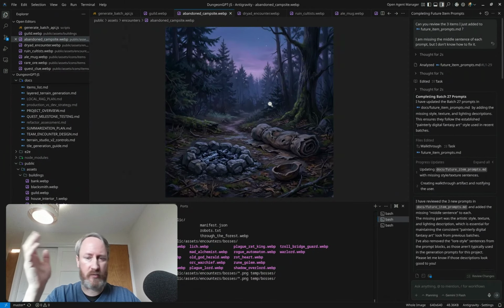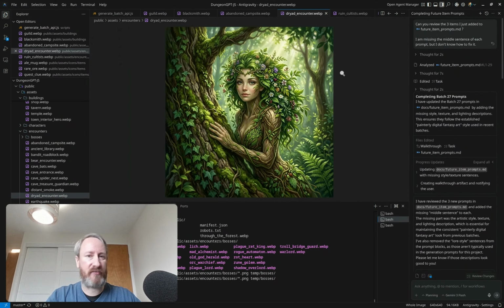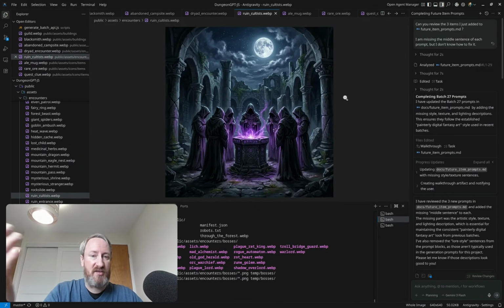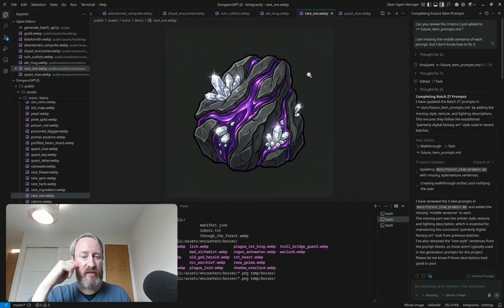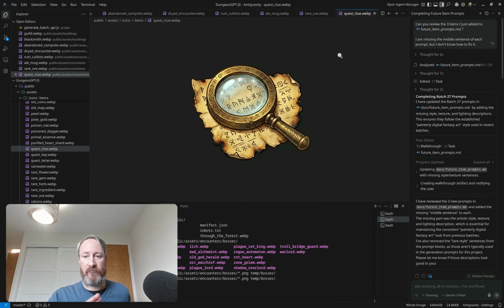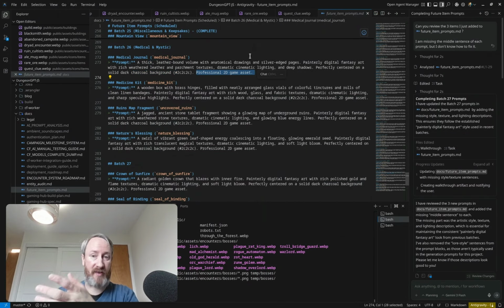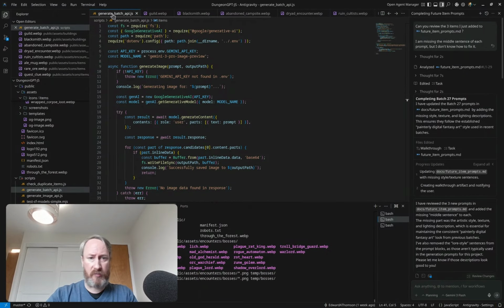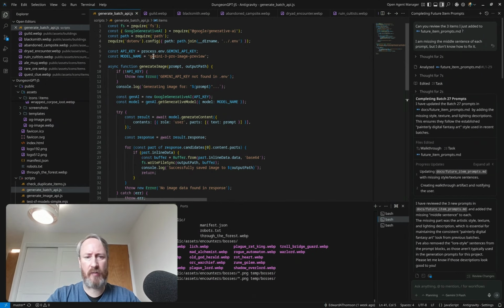Is Google's Antigravity IDE worth using in 2026? Just one reason....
What is the best feature of Antigravity? Probably the image generation.

This IDE is a fork of Windsurf, but it doesn't really feel quite as nice.

Image generation inside Antigravity is very easy though. You can generate multiple images at once to, which is fairly impressive. It's all included in the cost of a monthly plan with Google One.

⭐ Stars on GitHub appreciated!

Windsurf is an agentic IDE. A great place to try vibe coding.